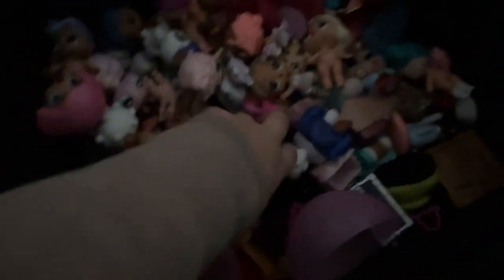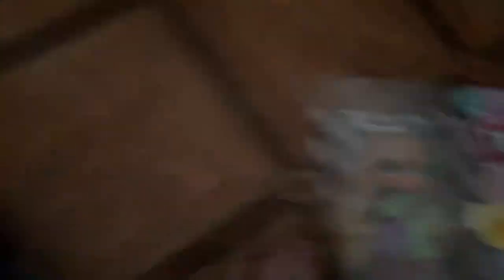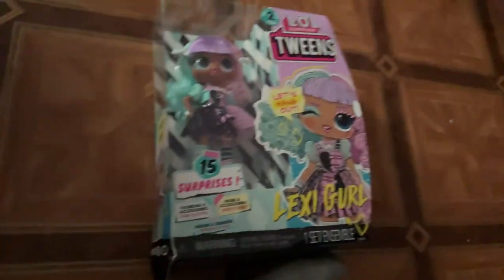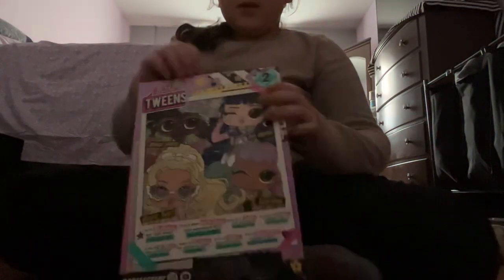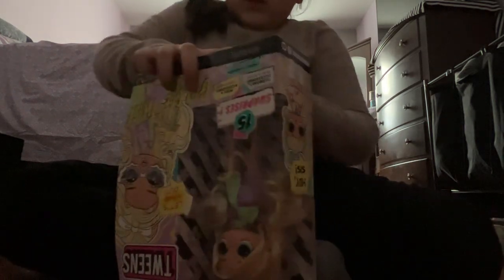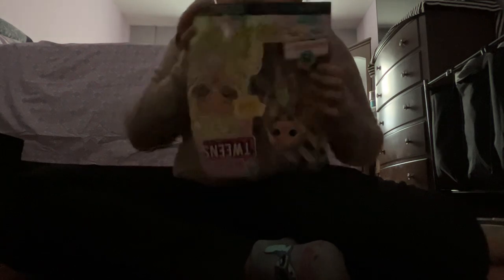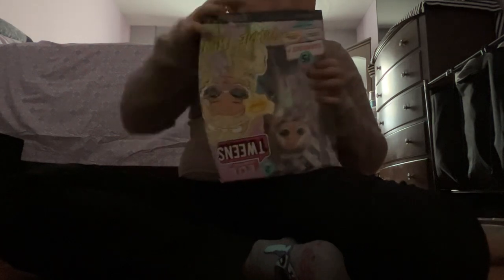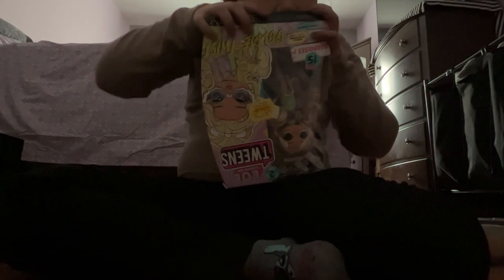February 27, 2023